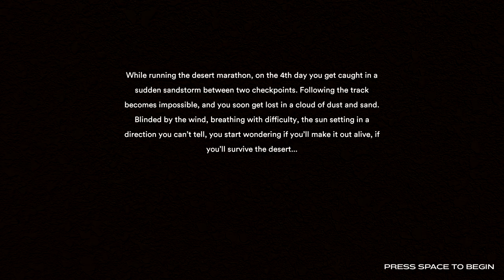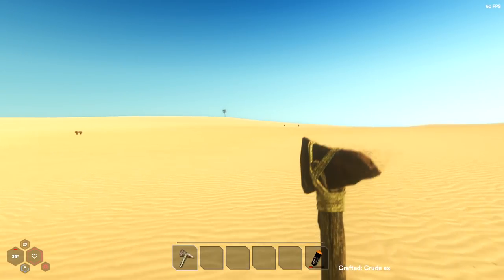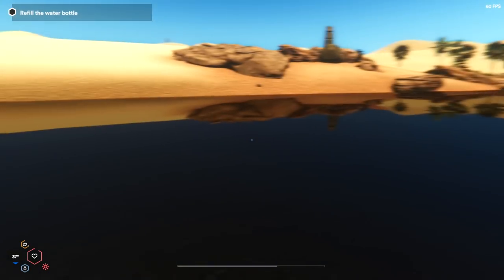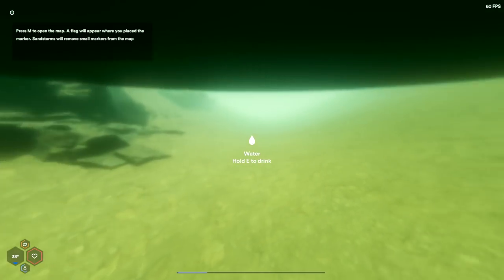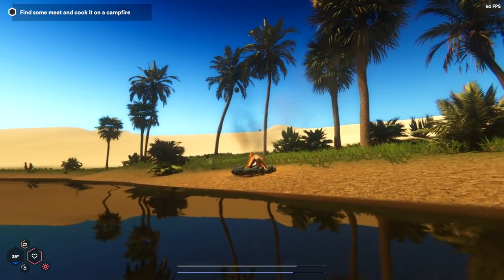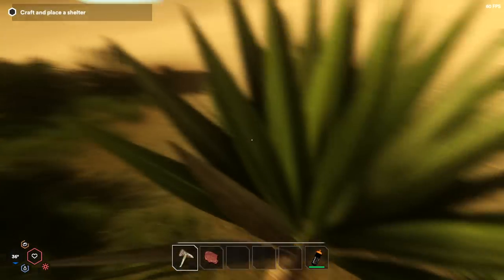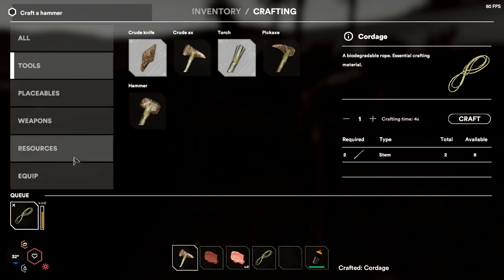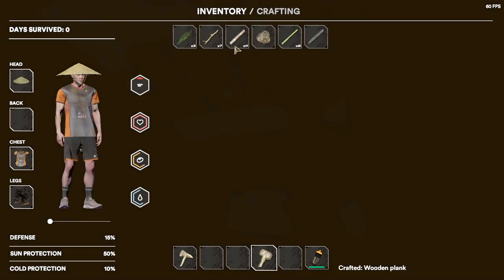Craft Build Survive In The Desert | Starsand | Full Release Part 1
Starsand Gameplay Let's Play First Look